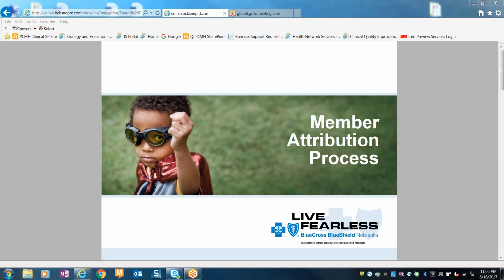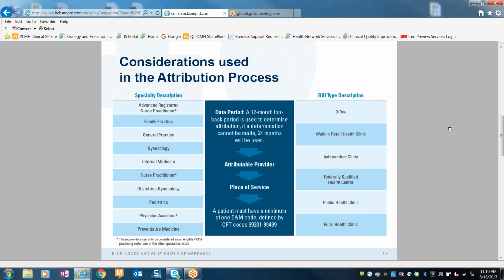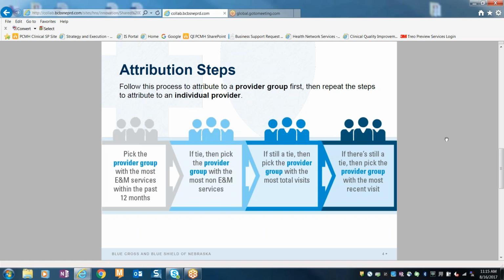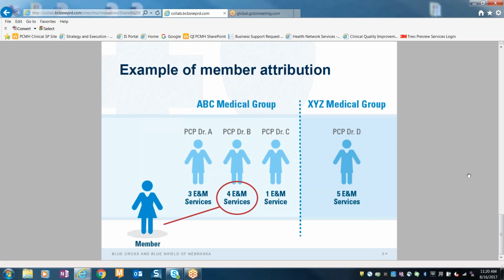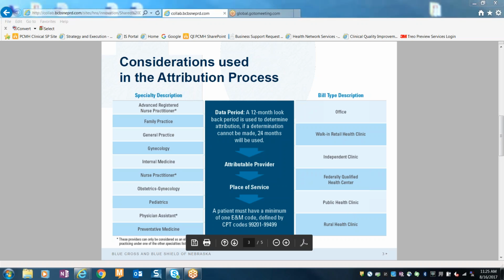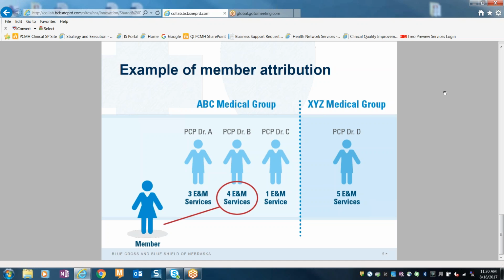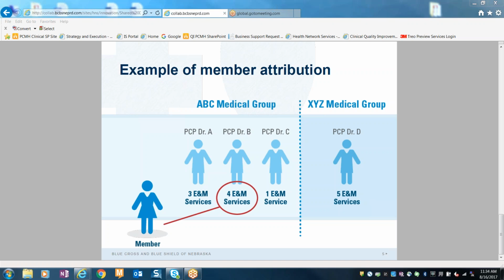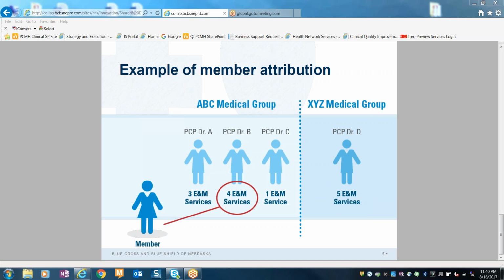2017 08 16 11 04 BCBS Attribution